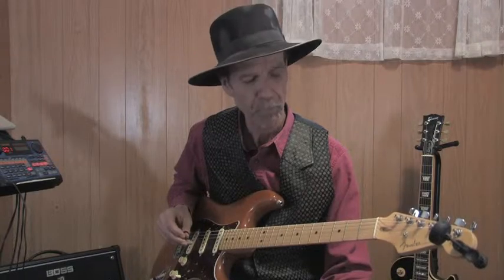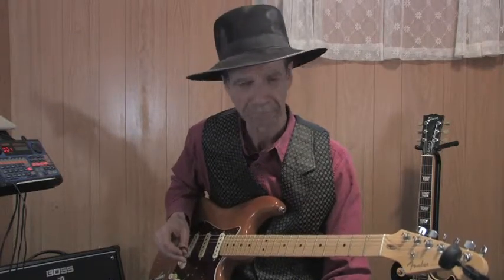Learn Licks off of Records.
Hey folks:
      This video is about how to learn licks off of a record. Step number one is to get as close to the tone of the guitar you are trying to emulate as possible. If you can hear for example that it is a Strat that is being used, and you can tell the switch is set of the fourth position, then be sure your guitar is at the same setting and not on the neck position! This will help you decipher the correct note when you play it compared to the recording. Step number two is once you start to listen to the lick you want to try and figure out, only let one or two notes go by and then stop the cd or the video or record player or whatever it is you are listening to, and find those notes on your guitar. Stop it on the very first note if you have to to find it. Also listen to the tone of the note and try to hear if it is an open note like a fourth string D, or is it more of a thicker sounding D where it is being played on the fifth string on the fifth fret perhaps. Once you have established what string and where it is being played, then go one to the next two notes in the riff and then stop it there. You may have to repeat this process several times and that is ok. Just make sure you only let a couple notes go by and then stop it and find them on your guitar. Keep doing this process until you have the entire lick down. Then you will need to go over it and practice it many times to get it smooth and get the muscle memory in your fingers trained.
     I will have other videos down the road explaining this procedure again, where I will do a step by step example of what I am talking about.
From there you can find my Facebook and Twitter pages.
Please sign up to my email list where you can receive free downloads and offers of some of my short stories. My newest novel release is "The Brethren Elders" which has been honoured with several early five stars reviews on amazon.com, amazon.ca, and Goodreads.

Cheers
Jay.